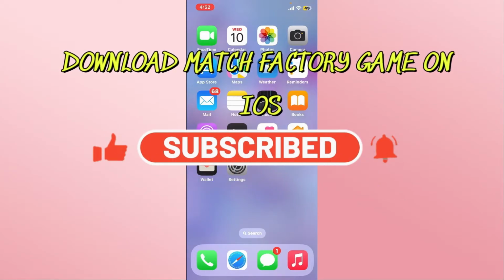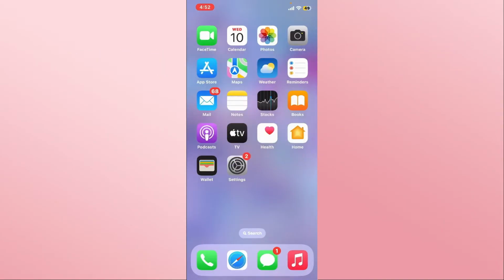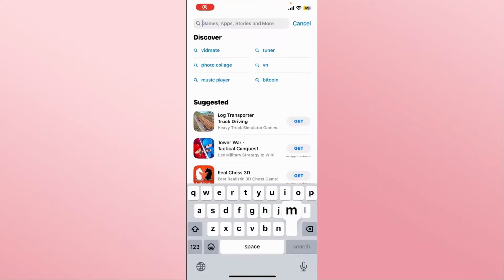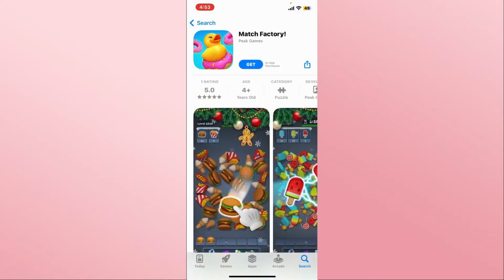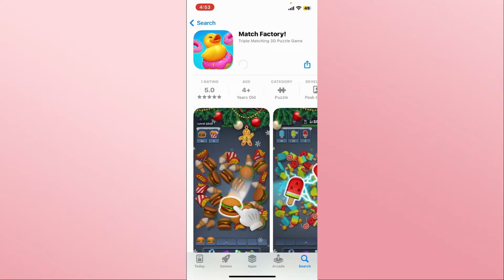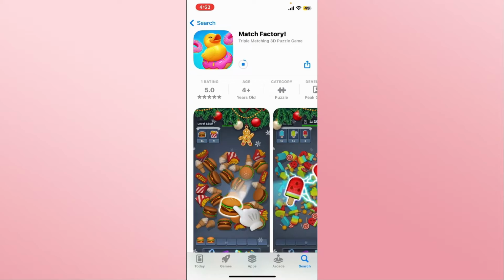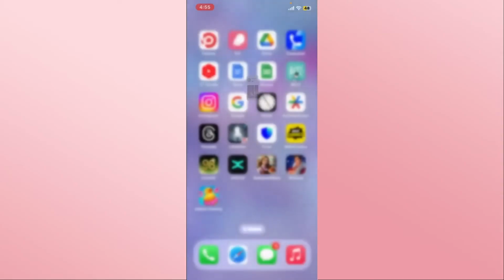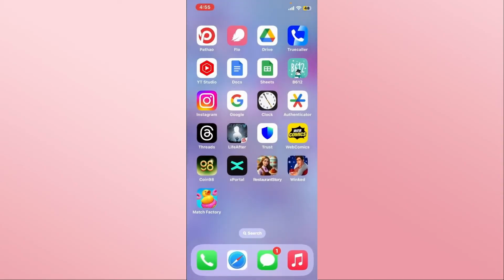Download Match Factory Game on IOS: How to Install Match Factory Game on IOS Device? 2024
Are you ready to immerse yourself in a world of exciting challenges and endless fun? Join us in this tutorial as we guide you through the simple steps to download Match Factory, the addictive puzzle game, on your iOS device!